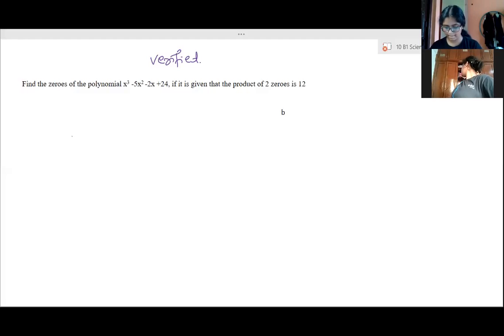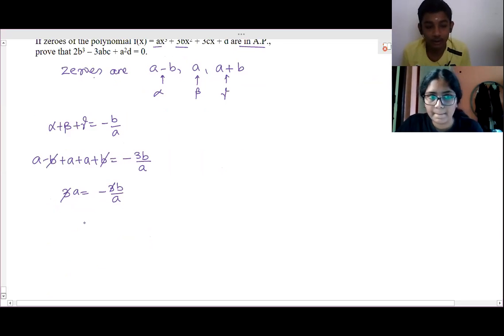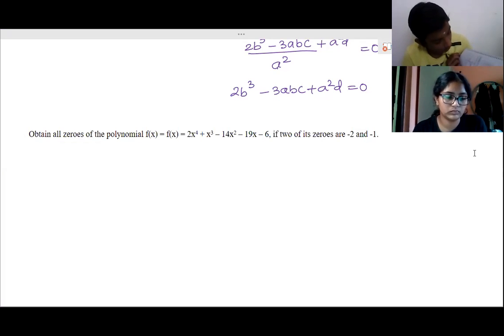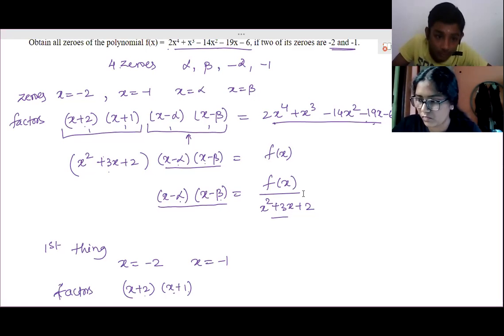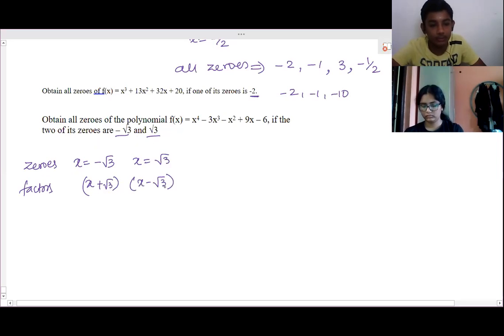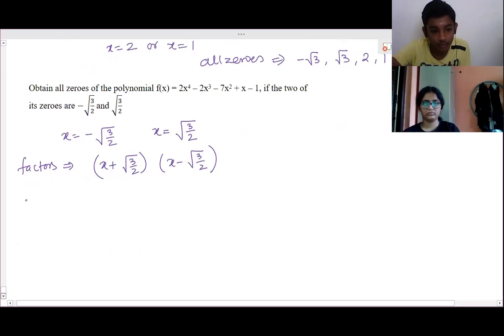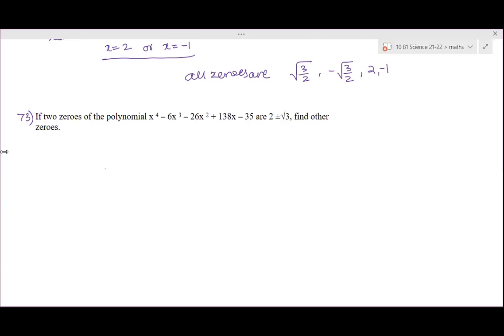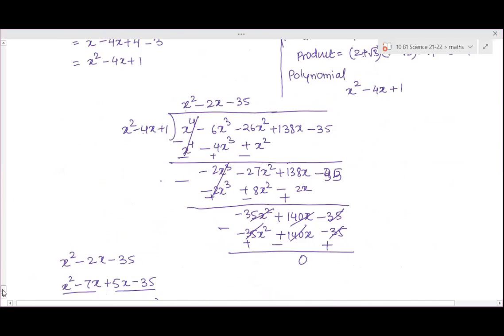10 B1 B4 Maths Polynomial 26th April